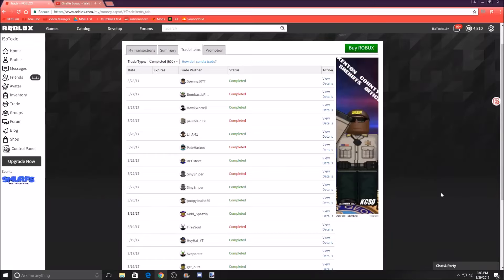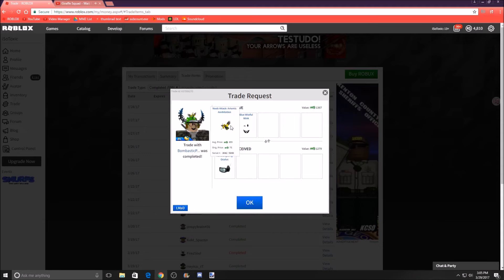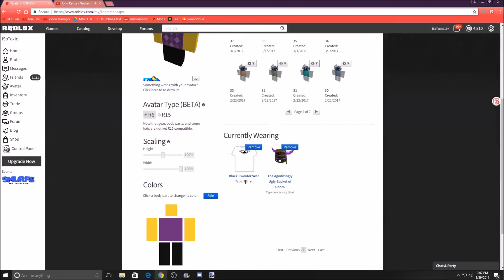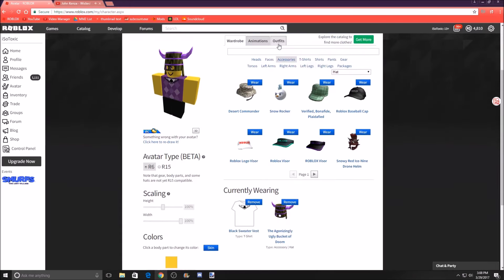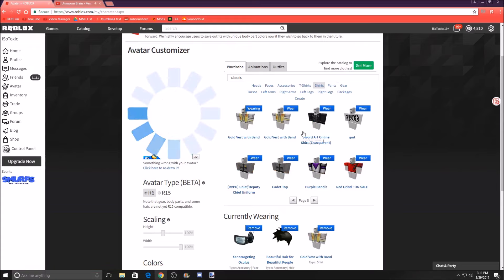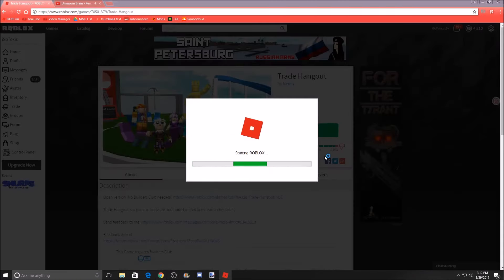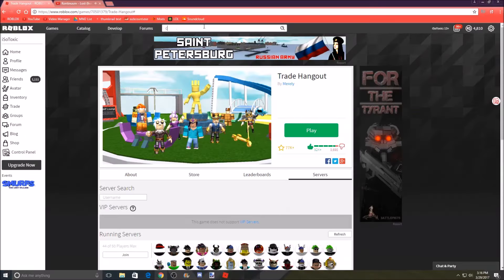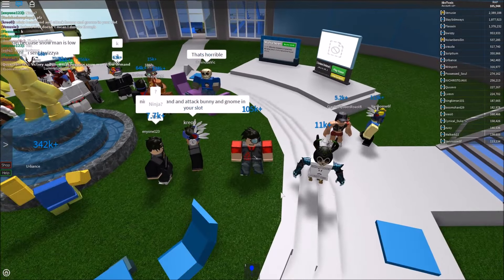ROBLOX Trading - 25 (DOOMBUCKET+)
last time i say db in a title unless i get another one i swear